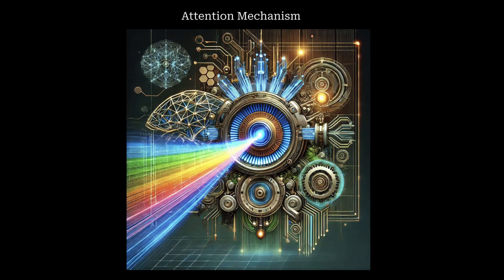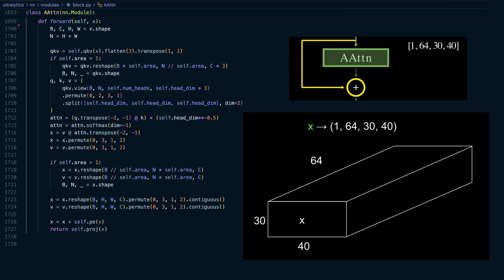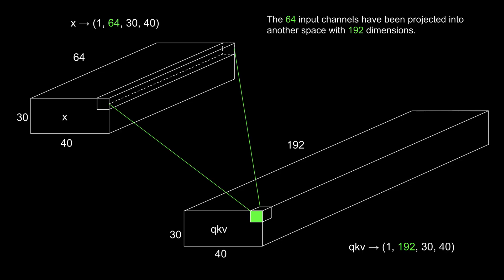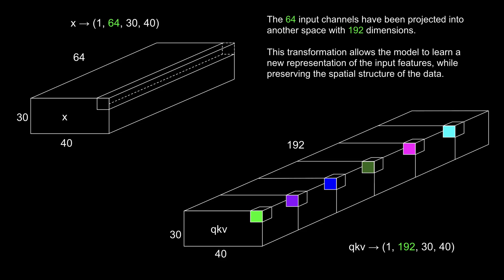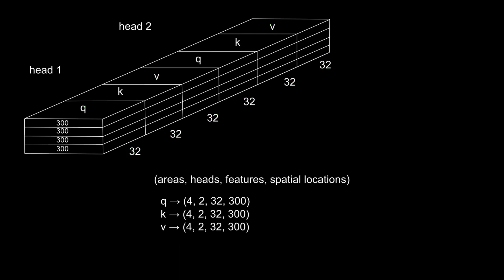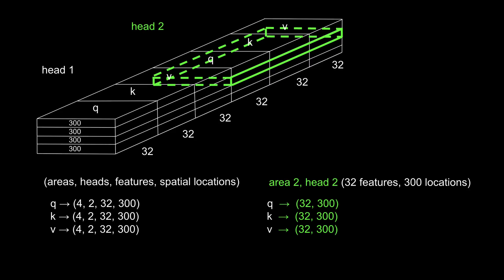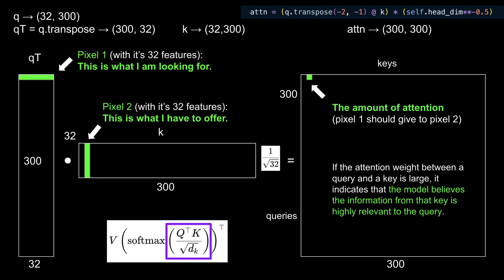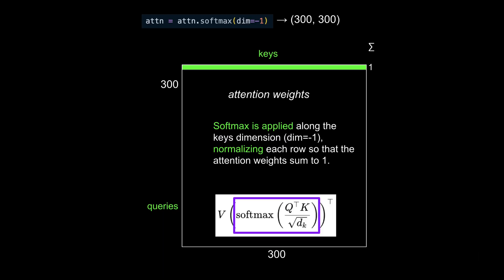6. Area Attention Mechanism Explained. YOLO12 (YOLOv12) Series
🤖 In this in-depth playlist, we dive into the architecture, innovations, and new blocks introduced in the YOLO12 algorithm — one step at a time. 🗺️